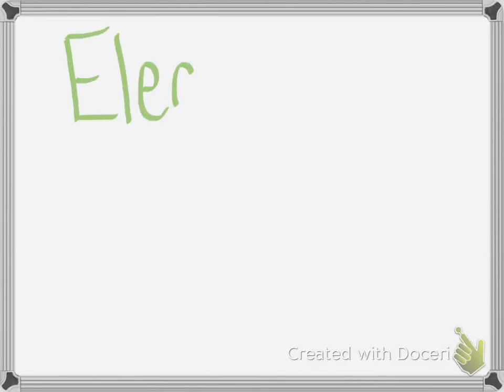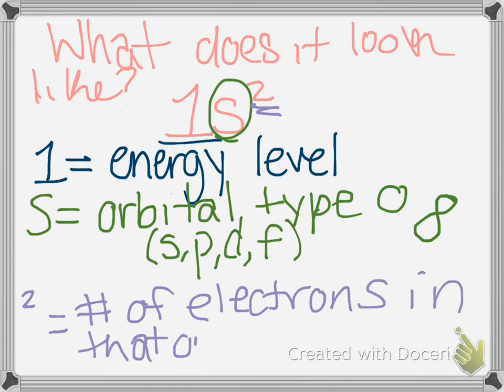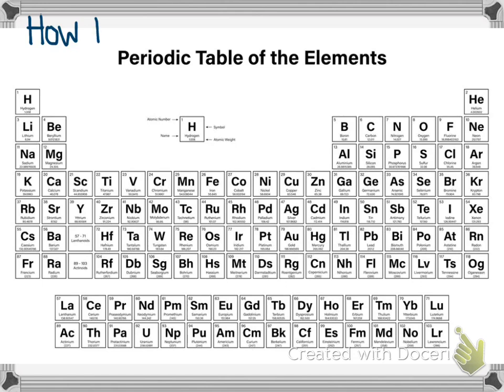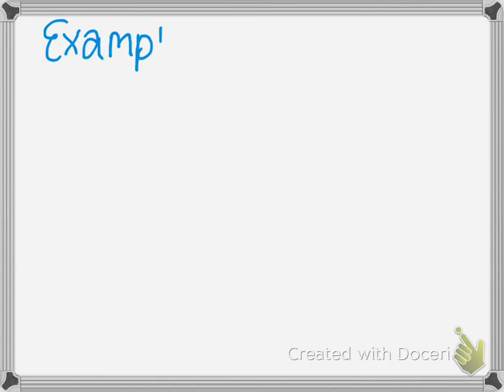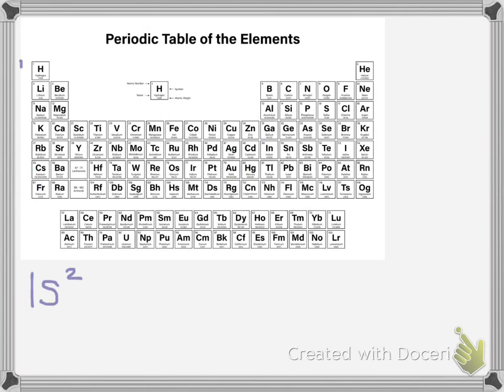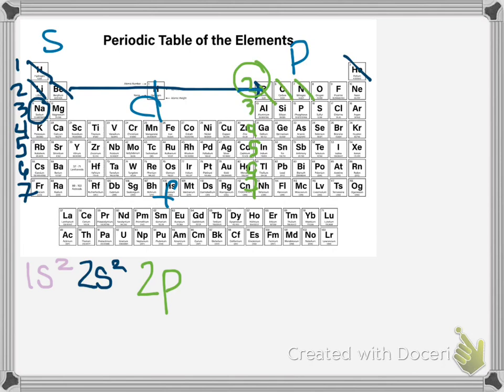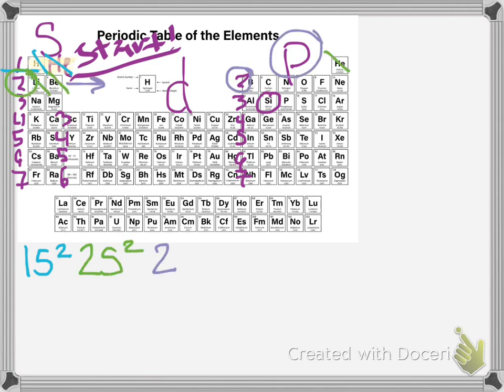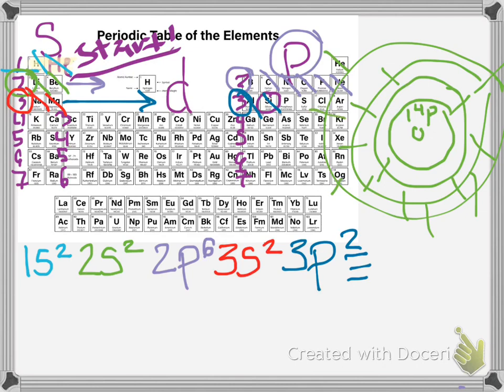Electron configuration 1